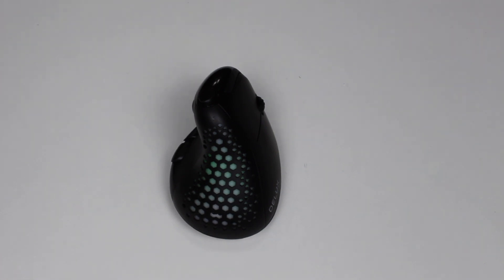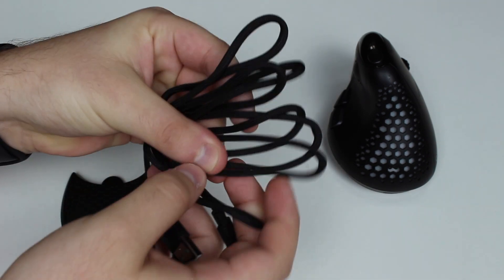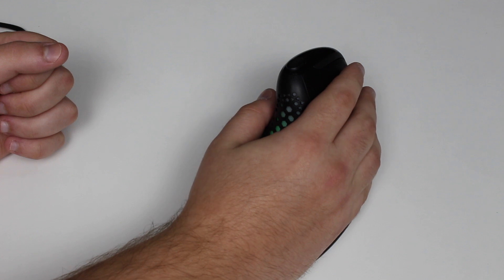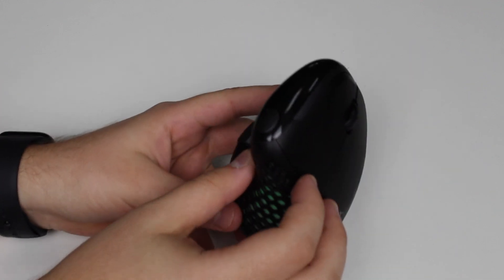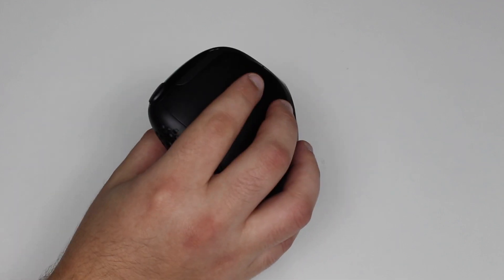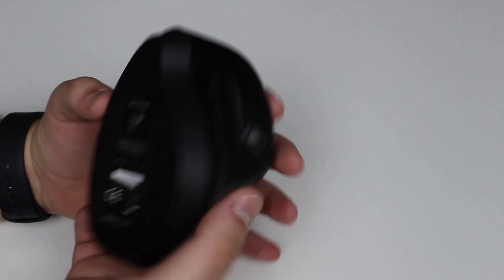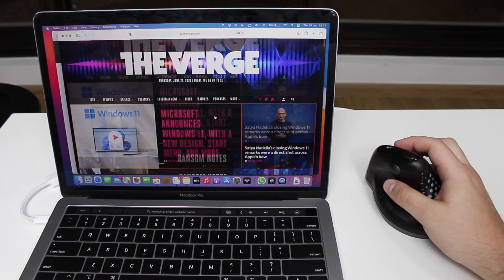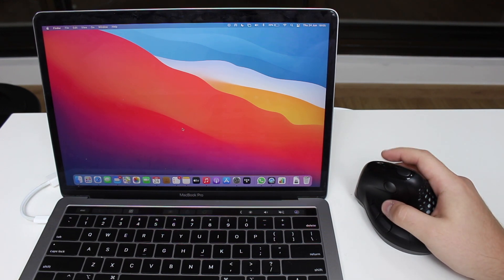Delux Seeker Vertical Mouse - This is a Game Changer!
In this video I present you one of the best gadgets I've seen ia a while: The Delux Seeker Vertical Mouse. I bet you'll be amazed!